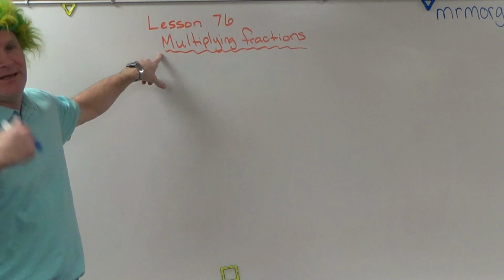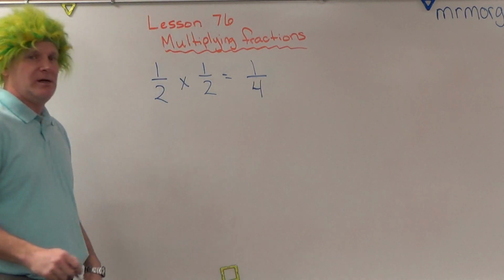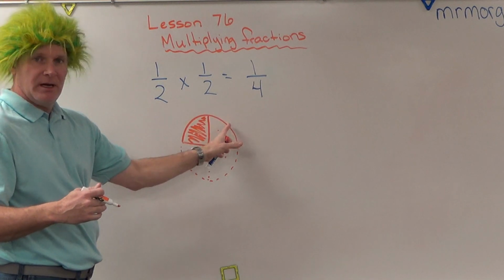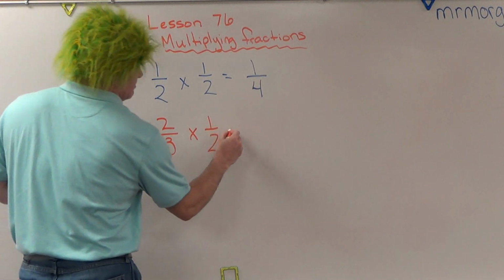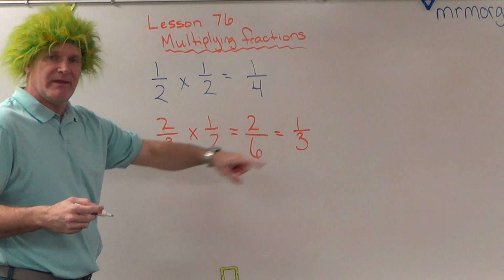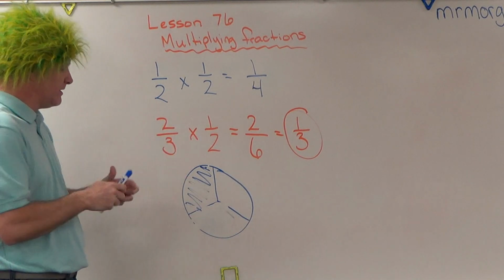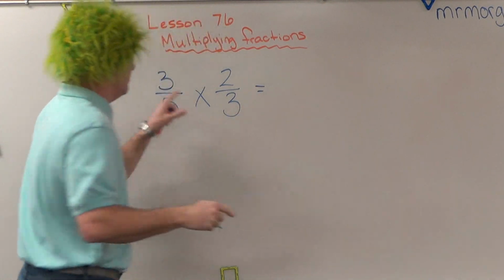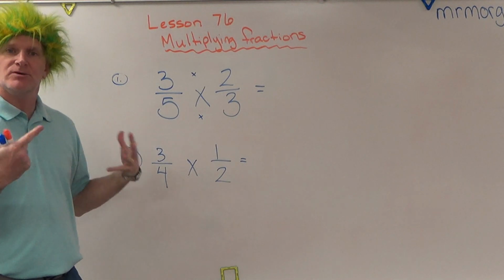2 3 Multiplying Fractions